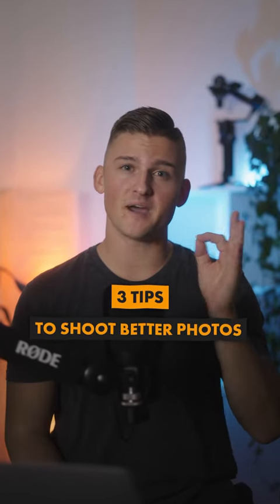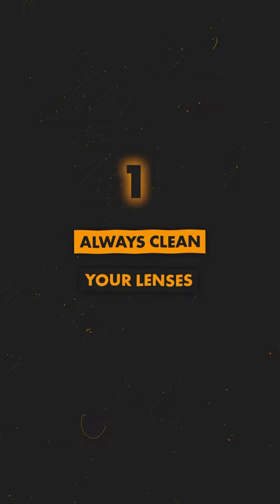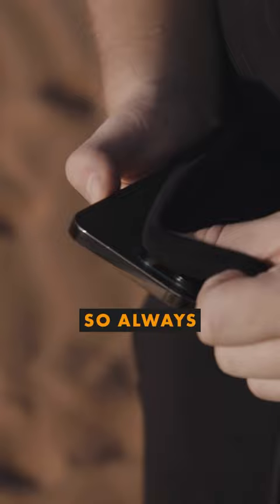3 Tips to shoot better photos on your iPhone